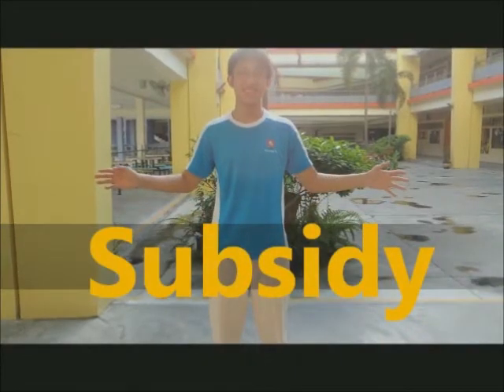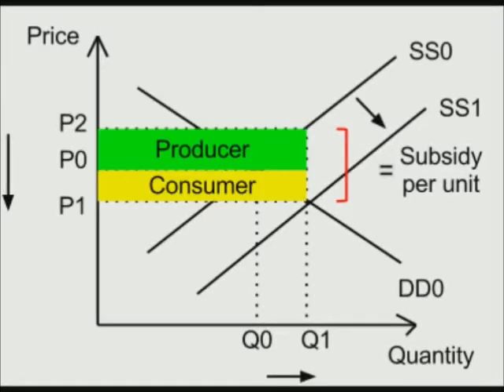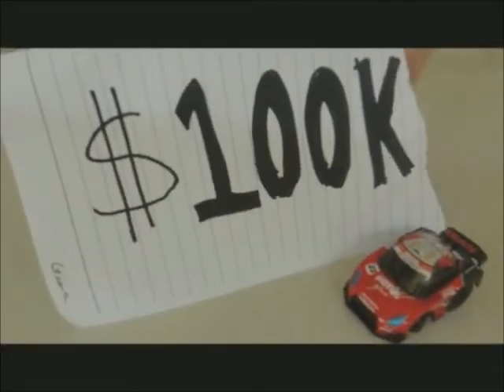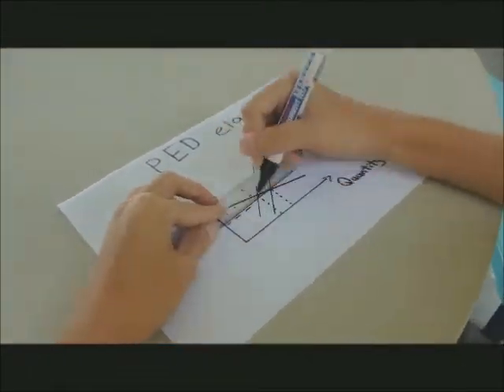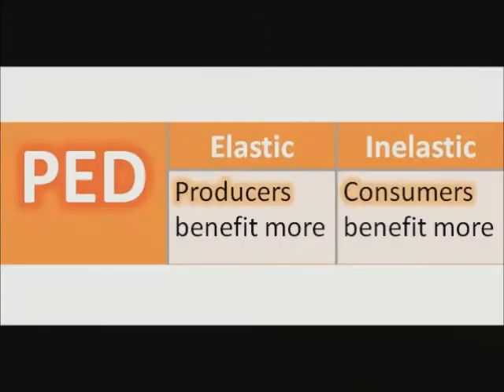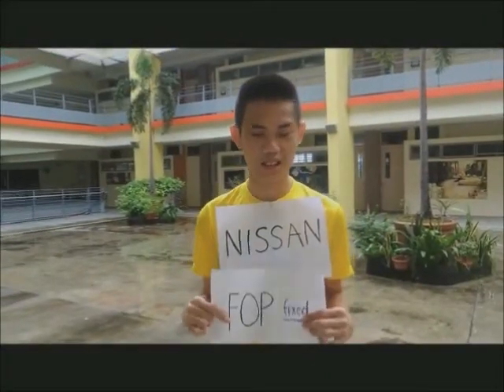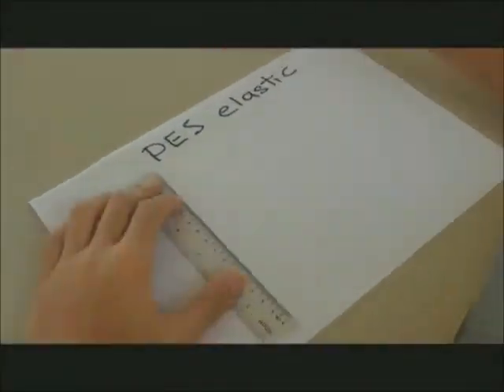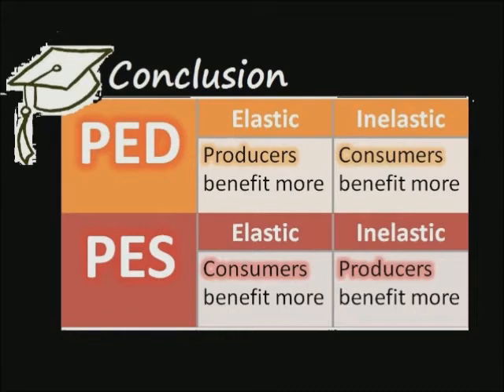1205_H2_V24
Explain how the relative size of PED and PES helps determine the sharing of the benefits of a subsidy between consumers and producers.

1205 Chen Hui Yi, Dennis Ong, Kelly Low Su Jun, Neo Seh Hian.